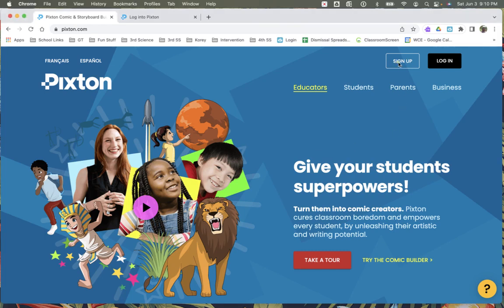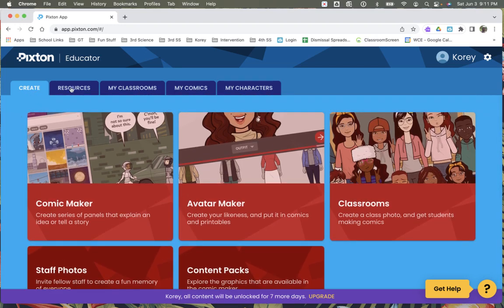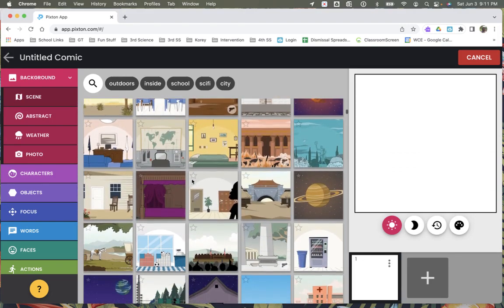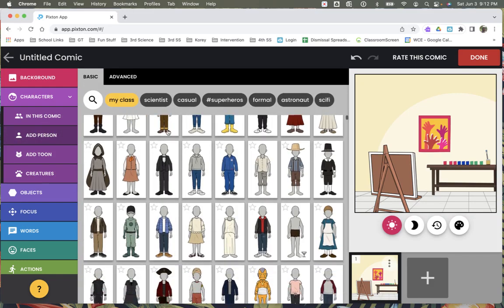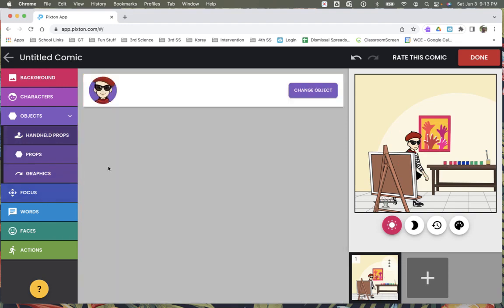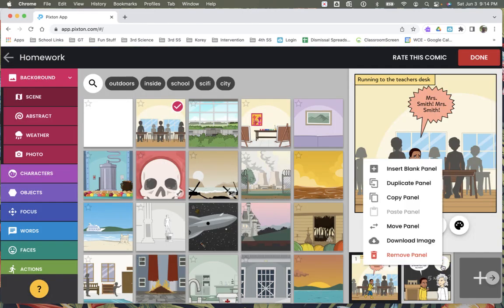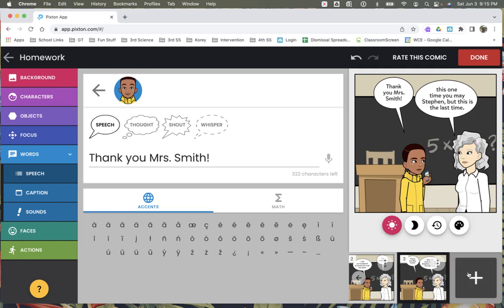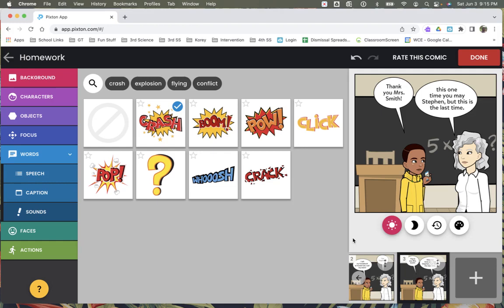Adaptive Learning Tool - Pixton